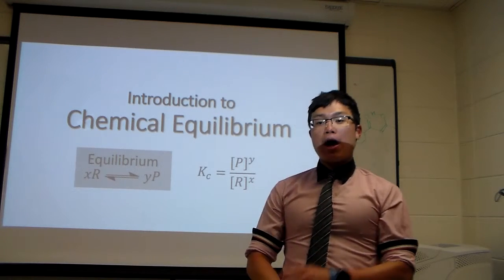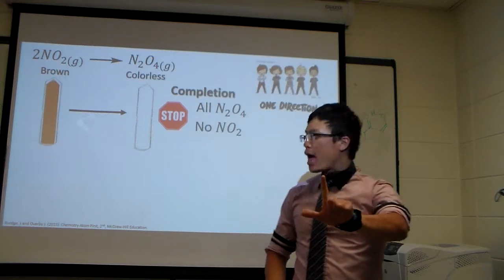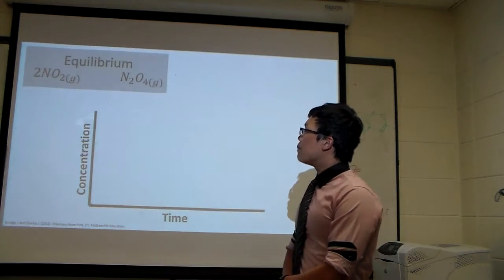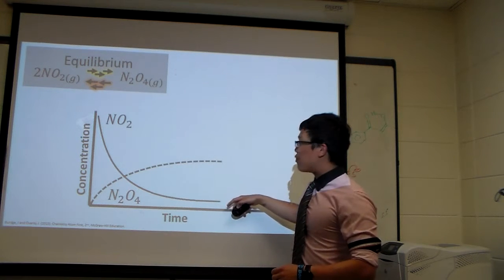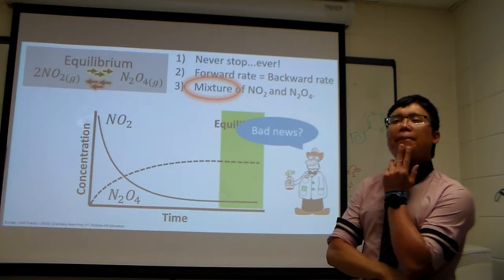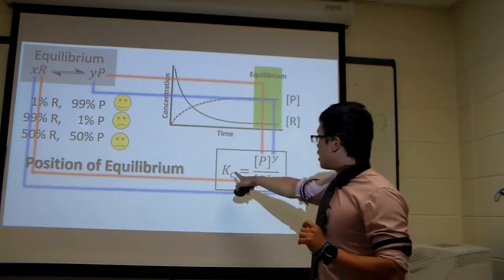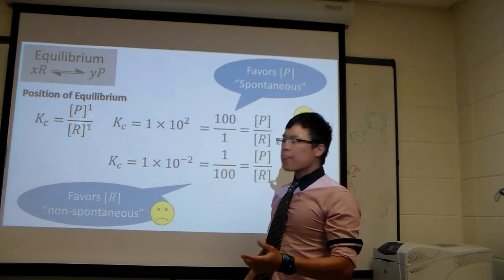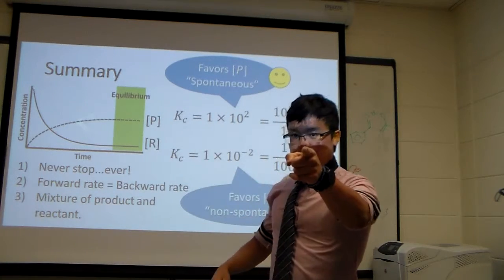Cal Poly teaching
As part of Cal Poly Application process.